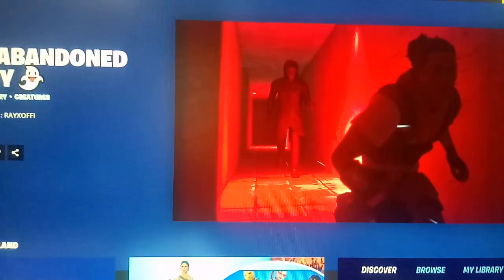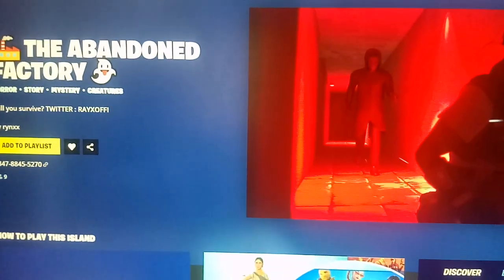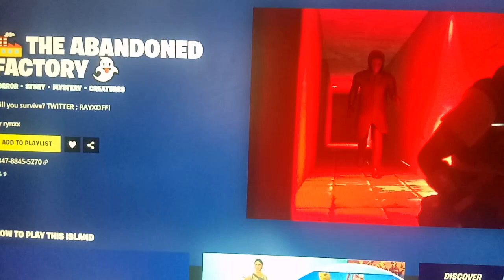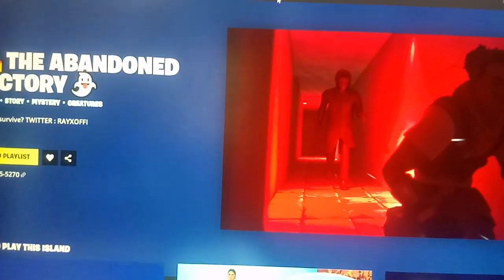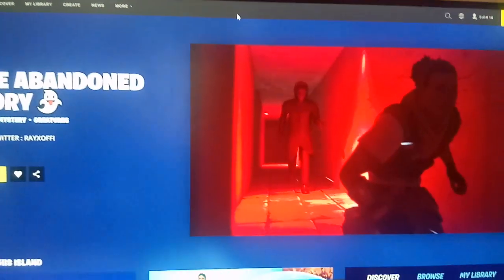Fortnite THE ABANDONED FACTORY Map Code (New STORY MYSTERY Fortnite Island)!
Fortnite THE ABANDONED FACTORY Map Code (New STORY MYSTERY Fortnite Island)fortnite